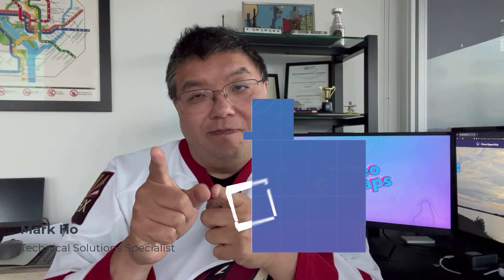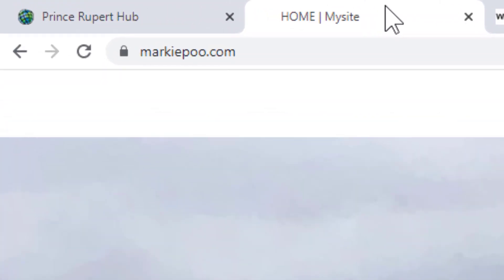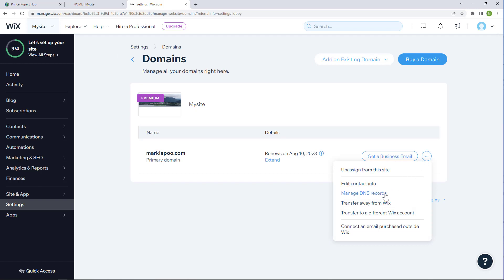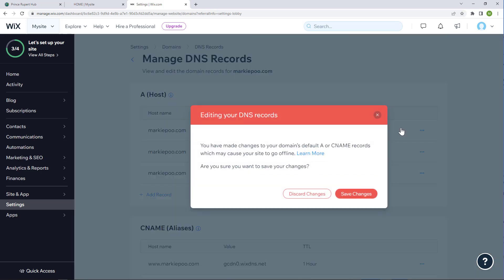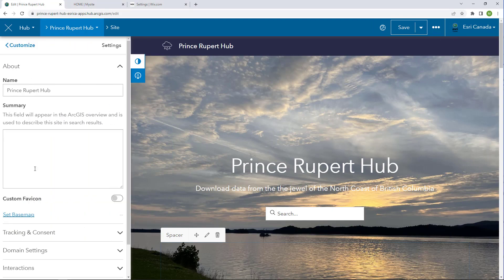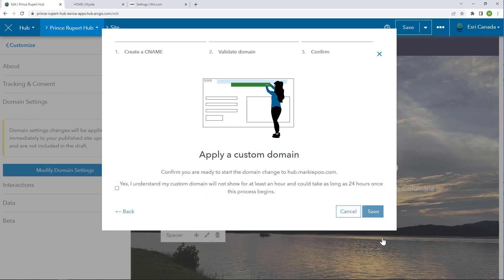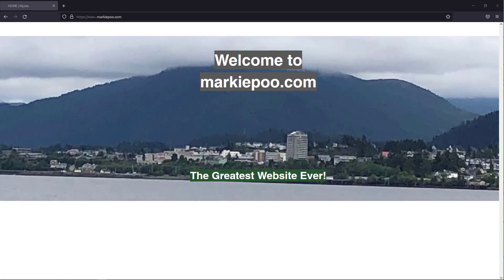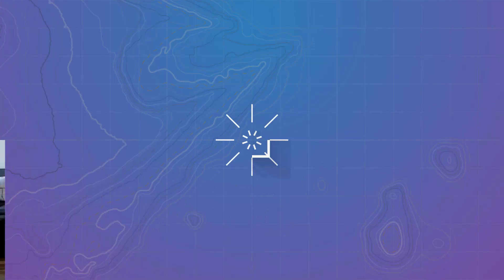Create a Custom Domain for ArcGIS Hub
When you publish a site with ArcGIS Hub, the web address to access your site uses a default domain. This URL is normally comprised of the site’s name with hub.arcgis.com at the end. But what if you want to use your own unique domain to identify the site’s location?

In this GeoSnap, you will see how easy it is to create a custom domain for your ArcGIS Hub site.
Here is the documentation page that guides you through the process

0:00 – Intro
0:28 – Create a CNAME record with your DNS provider
1:02 – Add the custom domain to your ArcGIS Hub site